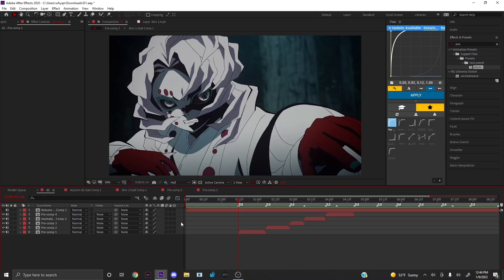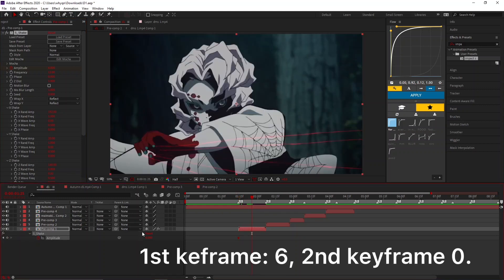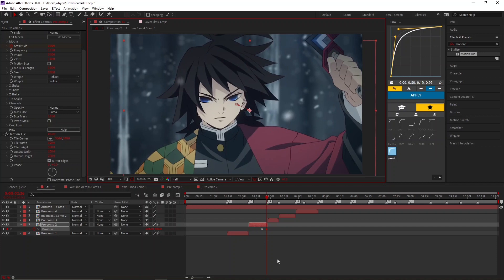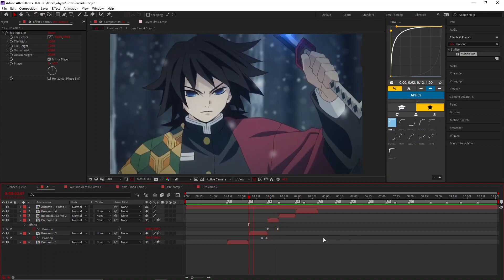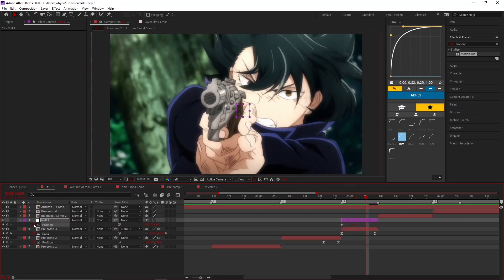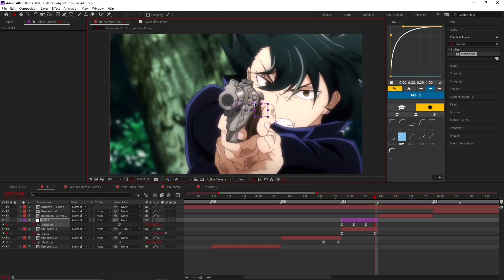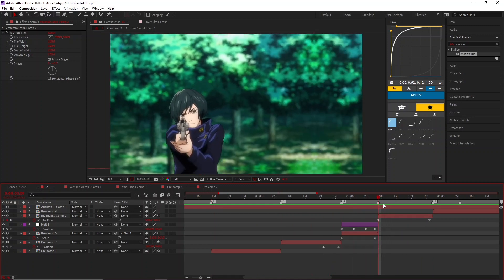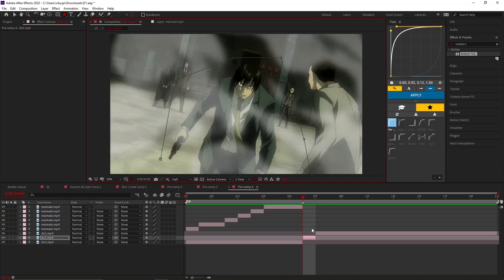Flow Tutorial For After Effects (Impact shake, Camera Movement. Transitions)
This is my first ever tutorial please leave down recommendations for other things in the comment section.